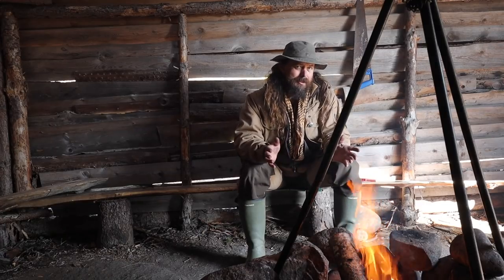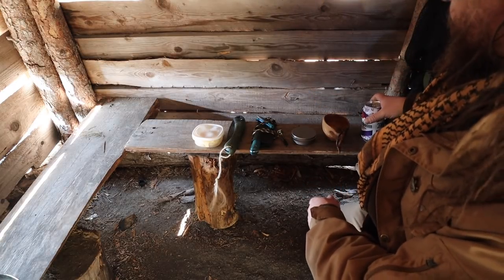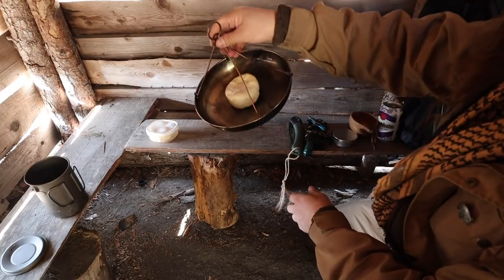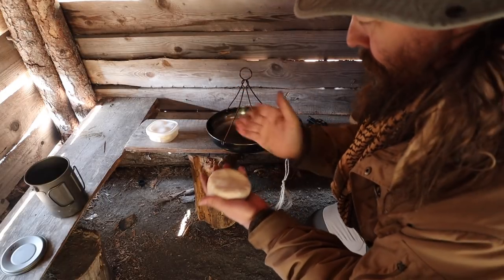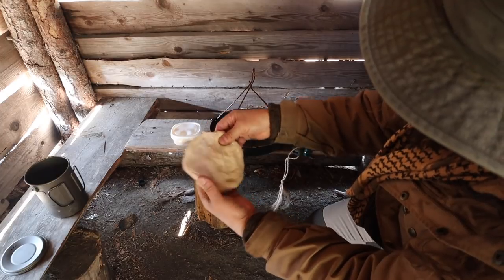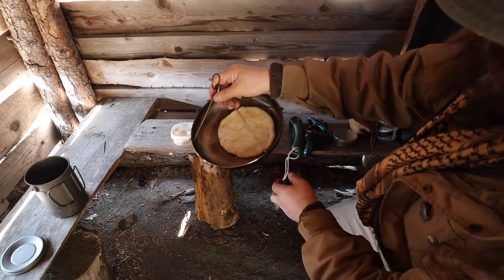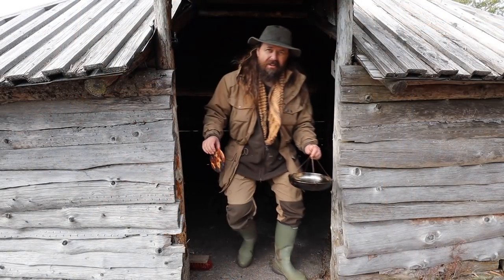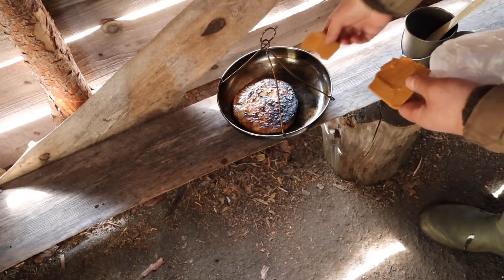Doomsday Bannock - how to make campfire bread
Cooking is an essential survival and bushcraft skill. In a shtf scenario, the campfire bannock is the go to bread for any survivalist or prepper.

Are my novels available in your language?

Your email will not be available to anyone else, and it will only be used for notifications when I upload new videos.

I support these charities:
- to help children and young people with SMA.

My Bushcraft Tools:
Helle Viking
Helle Bleja folding knife

Hat:
Tilley T3 Wanderer:

Backpack:
After a lot of searching, I finally found the fantastic product range from Zpacks. I use the Arc Blast

Campsite cooking:
Grilliput Collapsible Fire Pan (Link to the 11 inch version)

Shelter:
Hennessy Expedition Hammock

Sleeping bags:
I find that the Outdoor Vitals range of sleeping bags and quilts are fantastic quality and that they are both warm and light weight.

Cameras / Kameraer:
Canon EOS M50
Rollei Compact Traveller Carbon Tripod